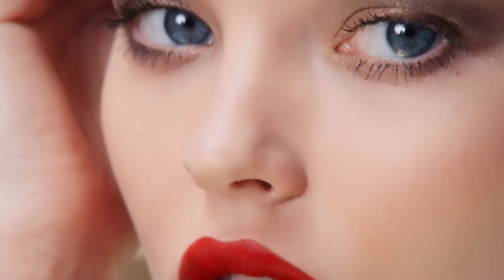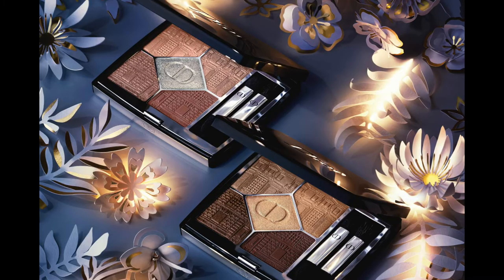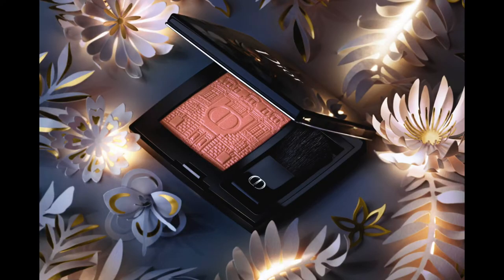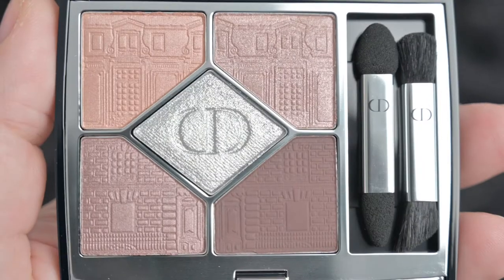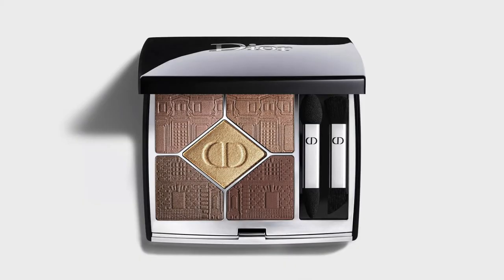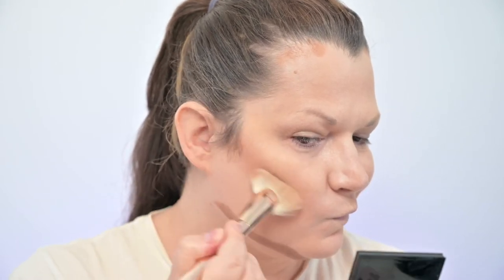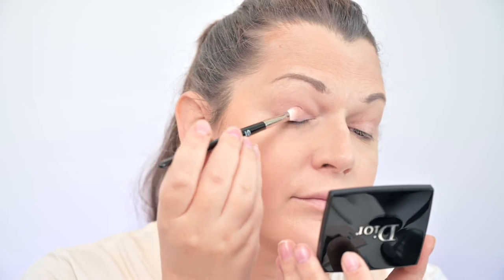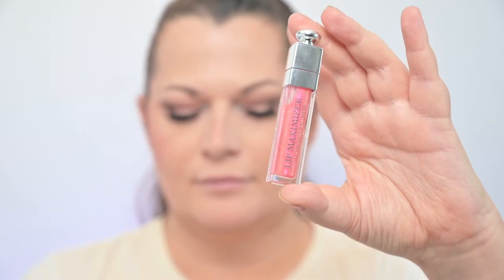Dior Atelier of Dreams holidays 2021 makeup collection review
We didn't have Dior makeup review on this Chanel yet. Let's start with Dior Atelier of Dreams holidays 2021 collection.

Classic Dior look with rich browns, sparkling shimmers, red lips, beautiful imprints on the lipstick and eyeshadows and a little bit of the Dior magic. that's how you can describe Dior AtelierOfDreams holidays 2021 collection. Dior is describing it
To celebrate the holiday season, Peter Philips, Creative and Image Director for Dior Makeup, pays tribute to the House of Dior by playing with the stylistic codes of the prestigious 30 avenue Montaigne facade, peppering its festive touches throughout the collection.

in this video I will focus on Dior The Atelier of Dreams 5 Couleurs Couture limited-edition eyeshadow palette in shade House of Dreams